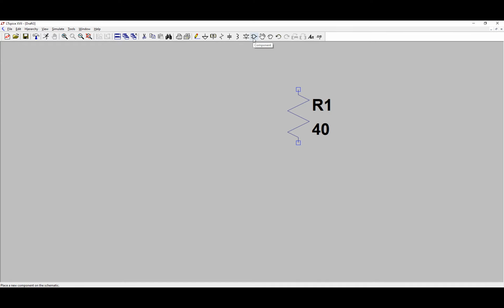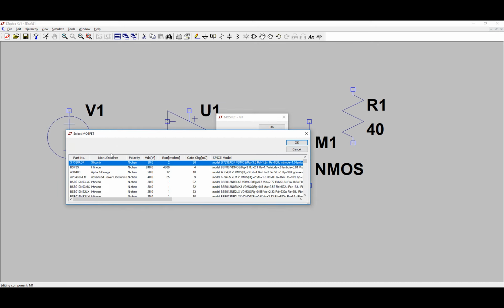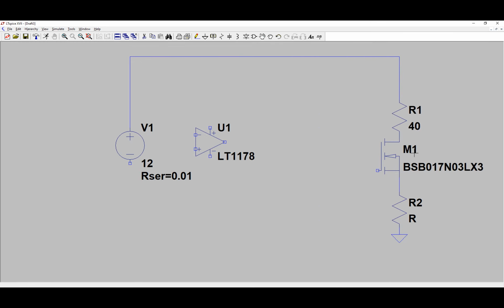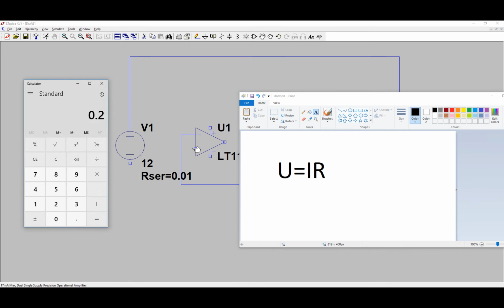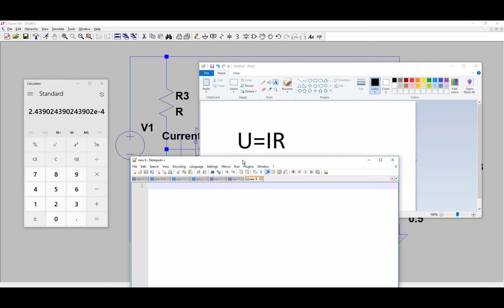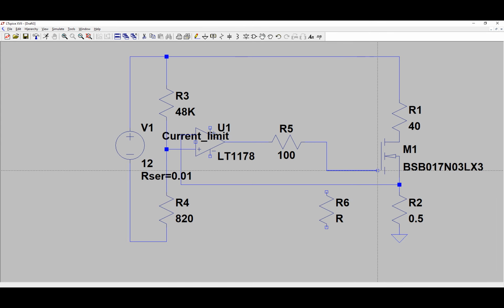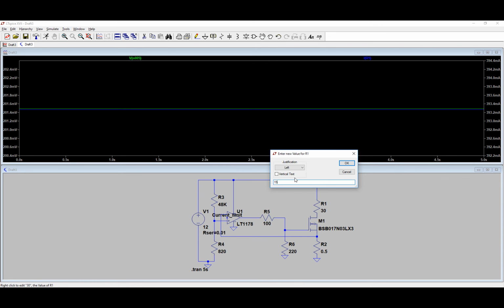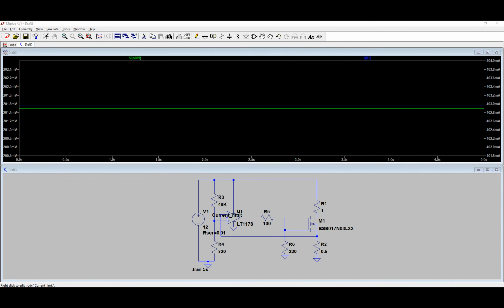Designing LED Driver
This Video explains how to build and Simulate at home easily Current Driver for LED Light, by using just two major parts:
1. Operational amplifier (general purpose, or any kind)
2. Mosfet N-Ch Driver
3. Current sense Resistor (this is just a resistor lower usually than 1 ohms, and you have to make sure that the power is enough so it will not burn by P=U*I
Calculate the by Current - the voltage on the sense resistor, and put voltage divider on positive input of OPAMP according your calculation.
This is all you need

LM741 Opamp on Ebay
Current Sense Resistor
COB LED on Ebay
N-Chanel Mosfet